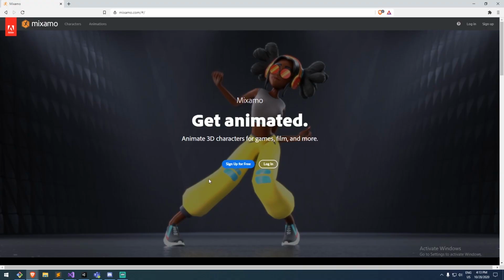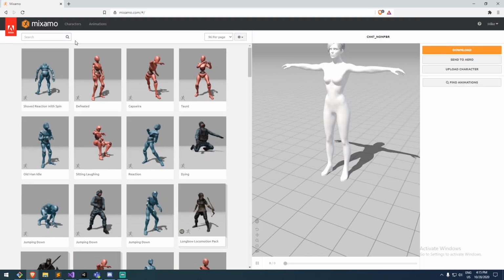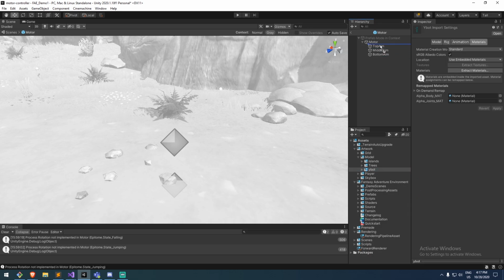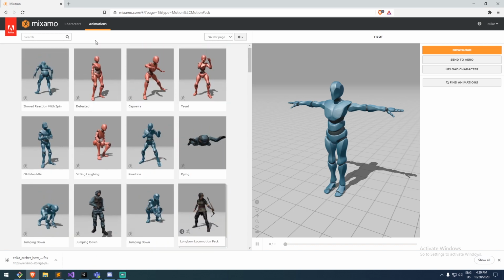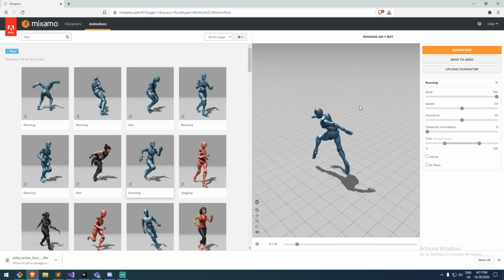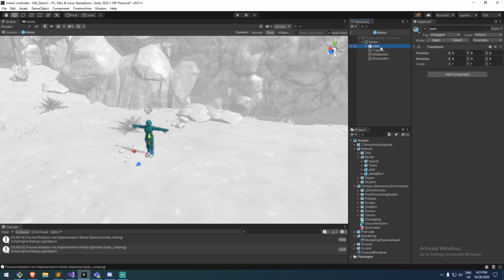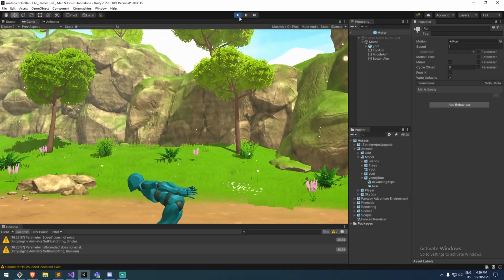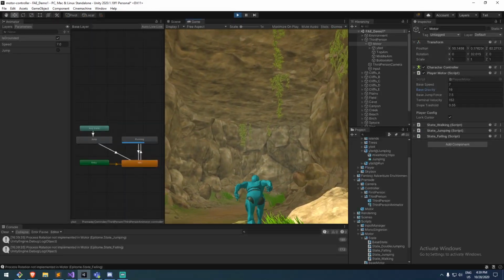Quickly Animate your Character in Unity - Prototyping with Mixamo [Tutorial][C#] - Unity 2020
Obtain experience points and access all downloads!

0:00 Introduction
0:43 Udemy Course
1:47 Mixamo